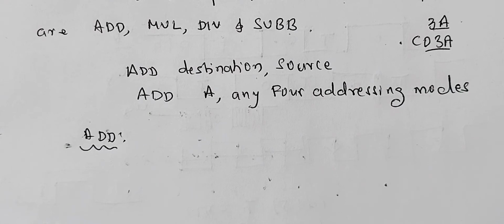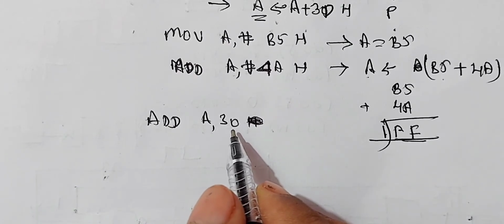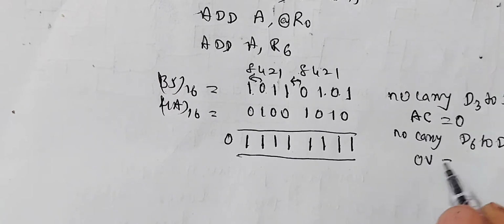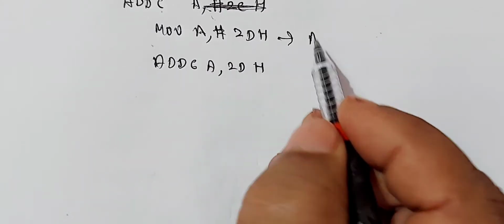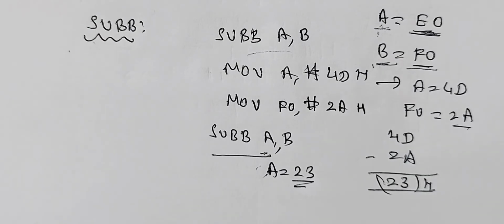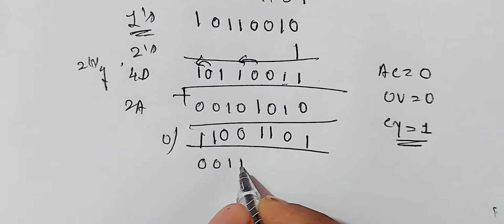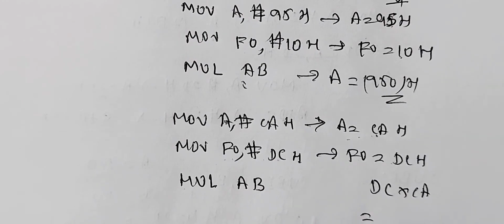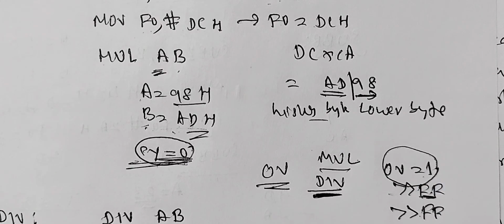microcontroller unit 2 by AVR